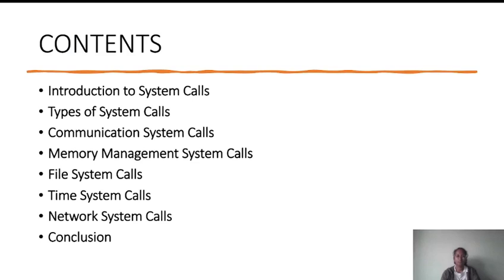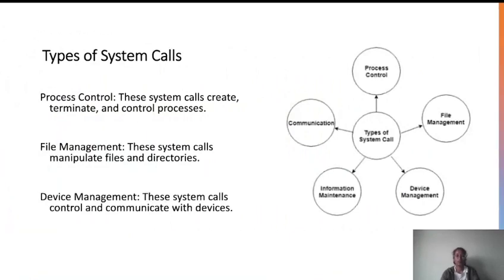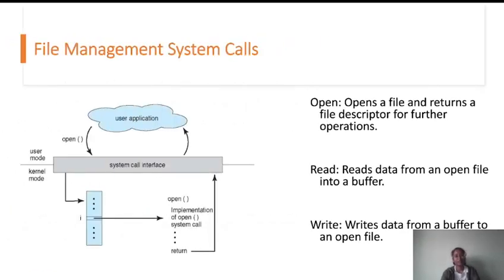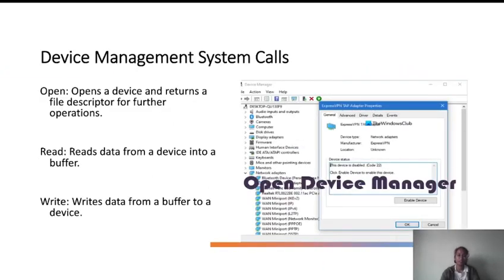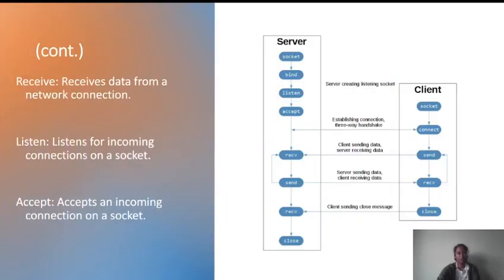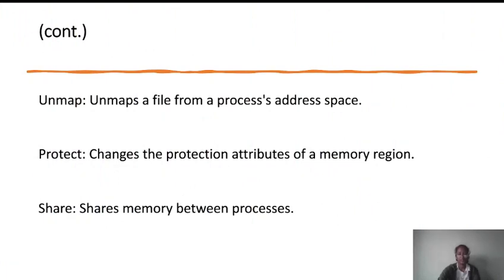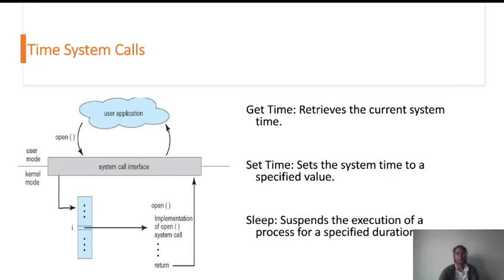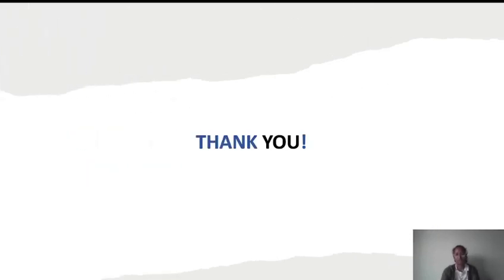SYSTEM CALL | TYPES OF SYSTEM CALLS | OPERATING SYSTEM